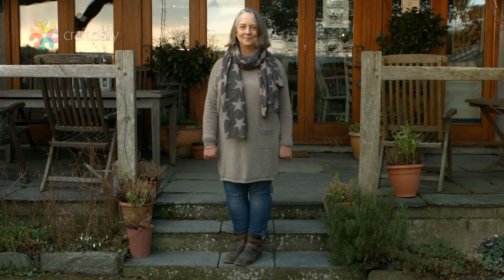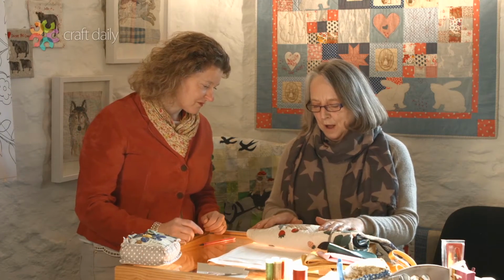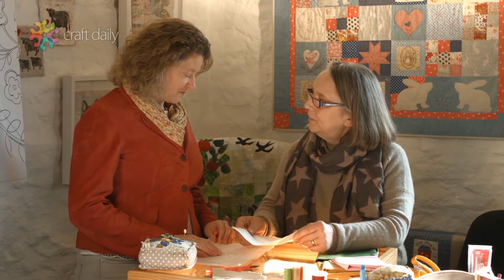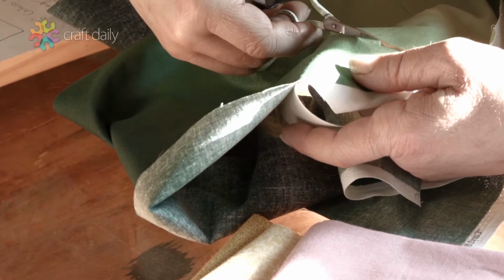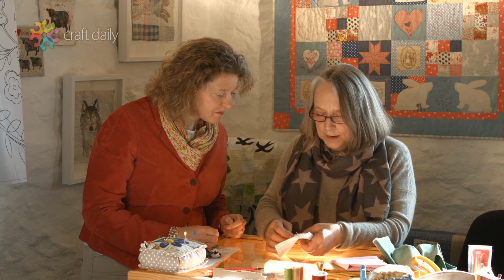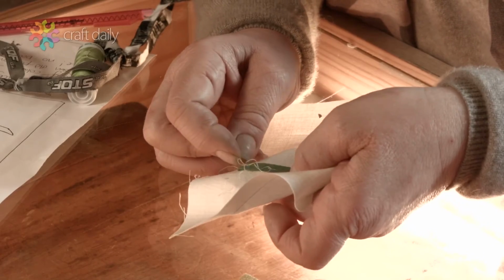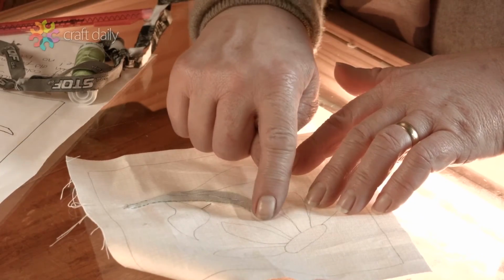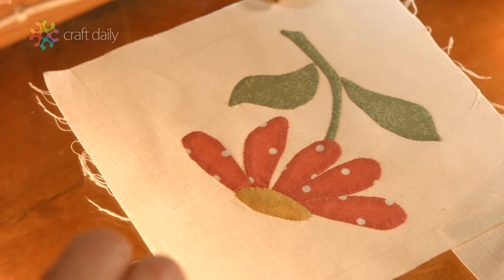Meet The Maker: Jo Colwill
Meet Jo Colwill, the inpirational quilter behind the legendary Cowslip Workshops in Cornwall. Jo's unique patchwork style and applique techniques have earned her much acclaim, including teaching Kirstie Allsopp how to quilt! Meet Jo, have a nose around Cowslip and learn the secret of needleturn applique in this short  but inspirational film.